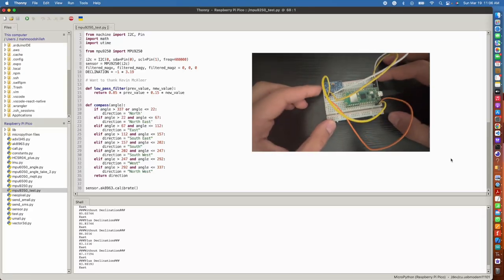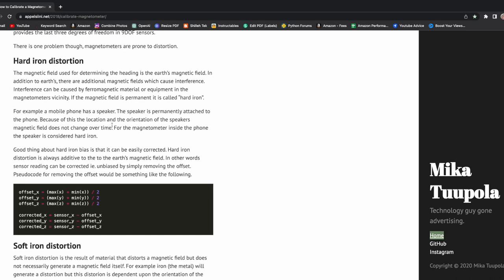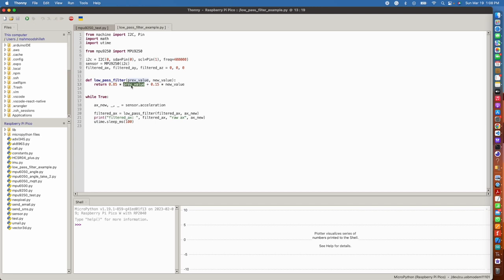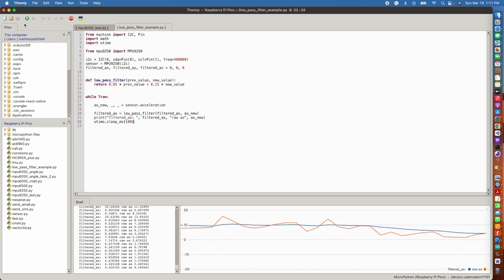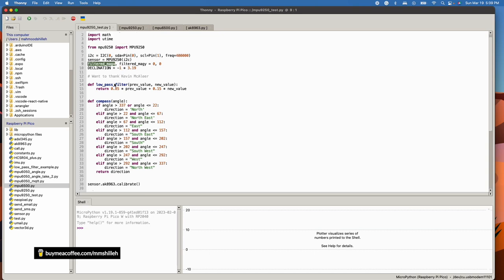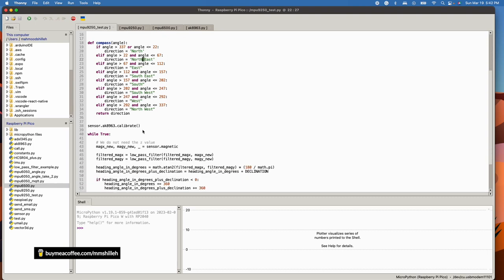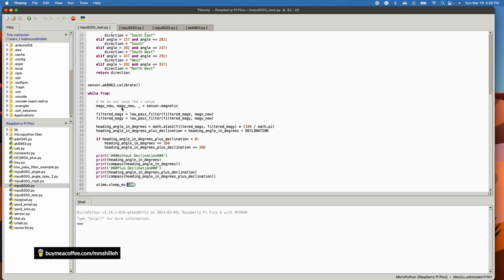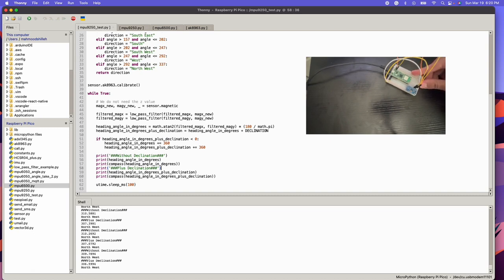Create a Compass with Raspberry Pi Pico and Magnetometer - Heading Angle Calculation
Consider donating to the channel if you find this content useful!

Learn how to get the yaw, also known as the heading and azimuth from a magnetometer using the MPU9250, a 9 DOF accelerometer. This angle will be translated to a direction similar to a compass and compared to results on the iPhone compass, the results are on par. We use concepts such as calibration, low pass filtering, and magnetic declination, to help us get more accurate results.

- Make sure to download the MPU6500 and ak8963 libraries

MPU9250 Where to buy

TIMESTAMPS
00:00 Introduction
01:16 Hard Iron and Soft Iron Bias
04:45 Low Pass Filter Example
11:30 Physical Setup
12:13 Code and Library Walkthrough
14:36 Declination Explained
16:30 Code and Library Continued
22:05 Results Discussion